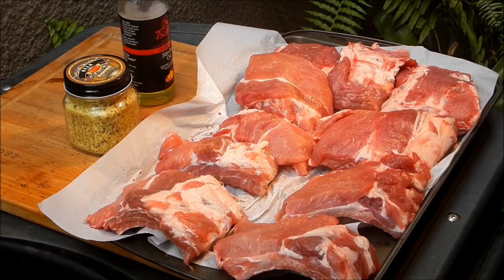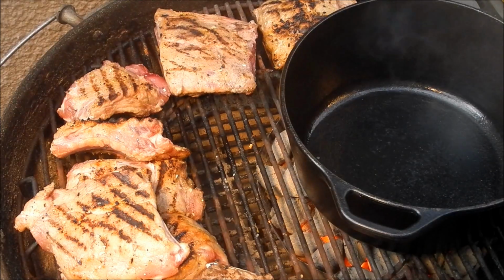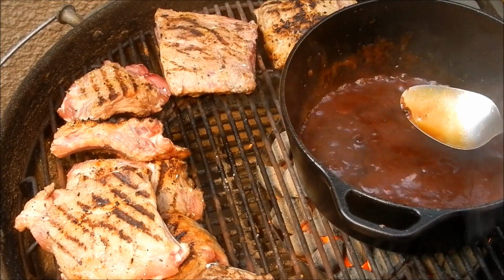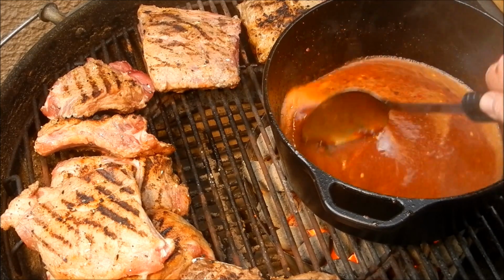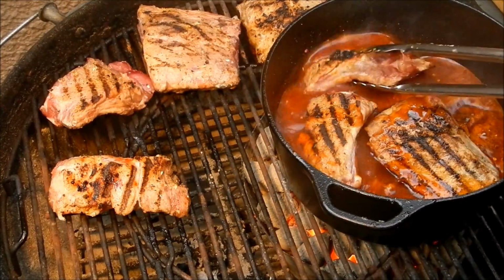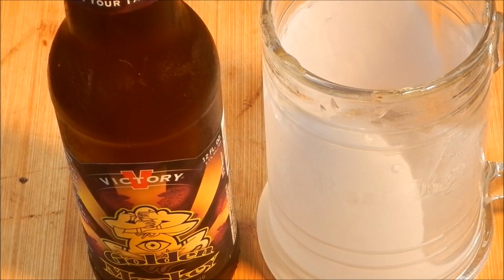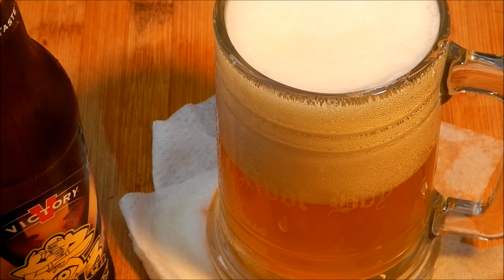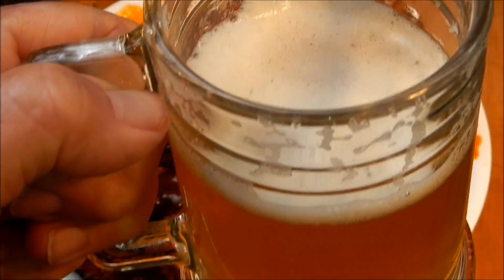BBQ Ribs in a Bucket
Are you tired of  Turkey yet? Try this way of making fall off the bone baby back ribs! You could also use country ribs, or beef! Just rub the meat like you usually do, char it a bit on direct heat and then mix up this killer sauce and submerge !
1 bottle of beer(anything but Buttwiper)
2 cups ketchup
1/2 cup brown sugar
1 tablespoon Slap Ya Mama( Thanks Mr Grizzly!)
1/4 cup apple cider vinegar
1/4 cup Worcestershire sauce
1/4 cup molasses
1 tablespoon onion powder
1 tablespoon garlic powder
some sriracha (see video for quantity)
heat up the sauce, submerge meat cook until tender, eat and enjoy!